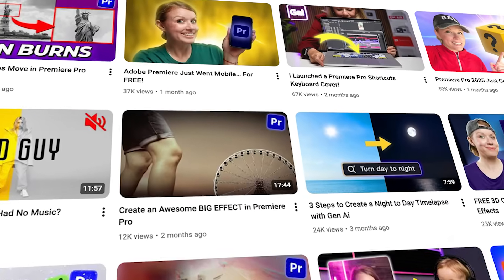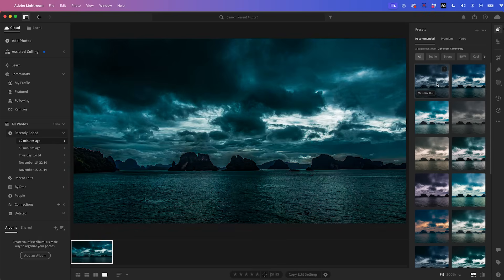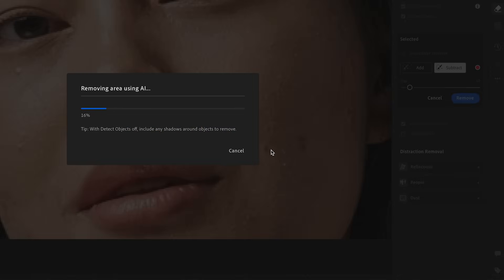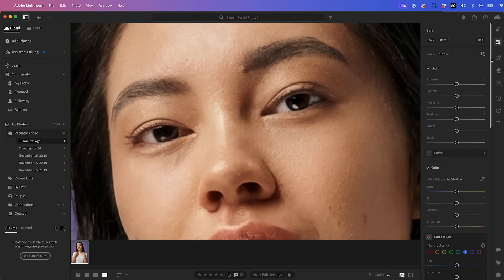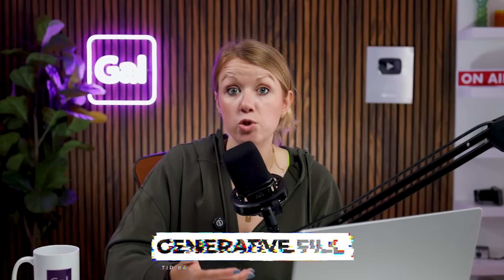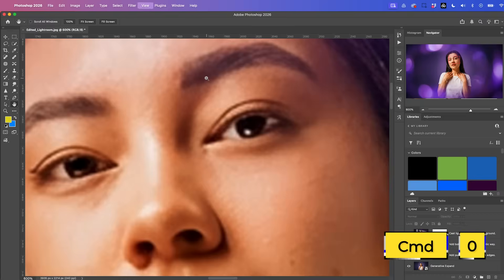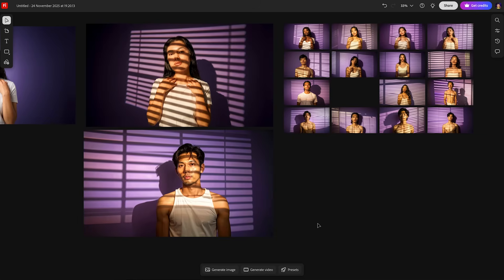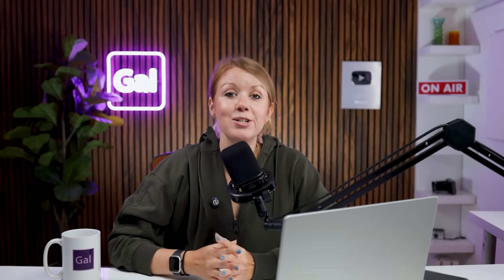5 AWESOME AI Photo Editing Tips in Photoshop & Beyond (2025 Tutorial)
Want to take your editing to the next level?
In this video, Premiere Gal shows you how to use various AI tools within the Adobe ecosystem for enhanced photo editing. Explore how these powerful ai editing features, including advanced Lightroom and Photoshop photo editing, help create professional images efficiently. This tutorial covers how these ai edit options and ai image creation tools simplify the process, making sophisticated photo editing apps more approachable.

TIMECODE CHAPTERS
00:00:00 - Introduction
00:00:53 - Enhancing a Landscape Photo in Lightroom
00:01:17 - AI-Powered Masking Tools in Lightroom
00:03:53 - Removing Blemishes in Lightroom with Generative AI Remove
00:09:32 - Generative Expand in Photoshop
00:11:12 - Generative Fill in Photoshop
00:12:45 - Generative Upscale in Photoshop
00:15:06 - Improve Image Detail with Topaz Upscale in Photoshop
00:15:21 - Creative Enhancement with Firefly Boards
00:16:07 - How to Ideate Firefly Boards
00:16:43 - Image to Video Conversion in Firefly Boards
00:17:08 - Quick Social Media Design with Adobe Express
00:18:34 - Recap and Conclusion